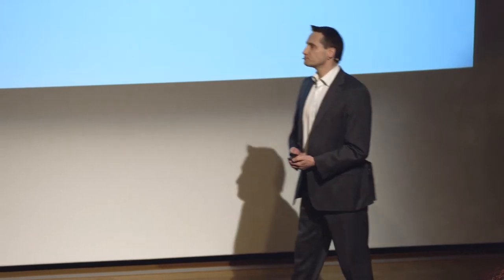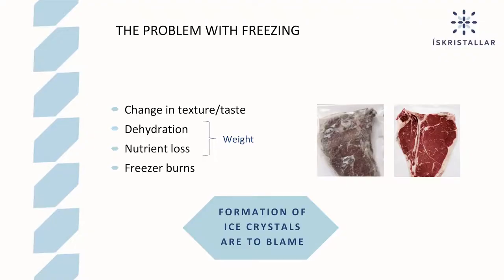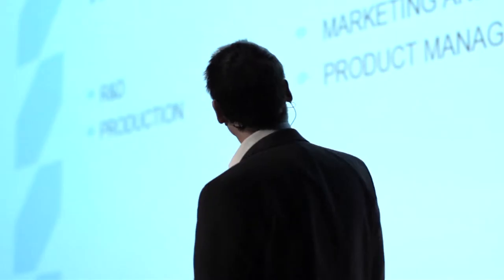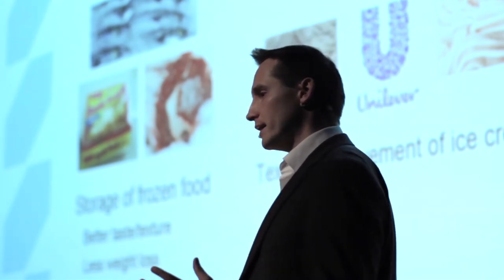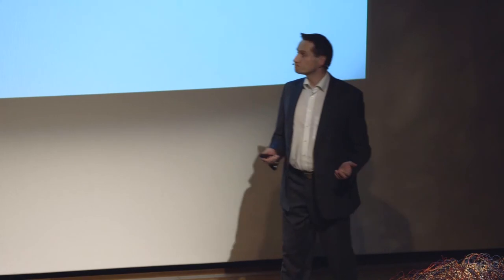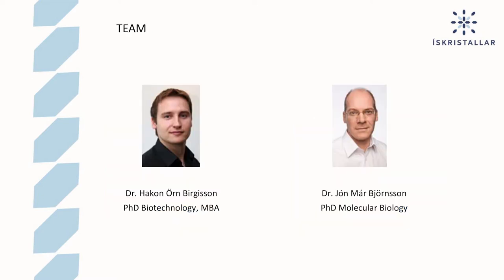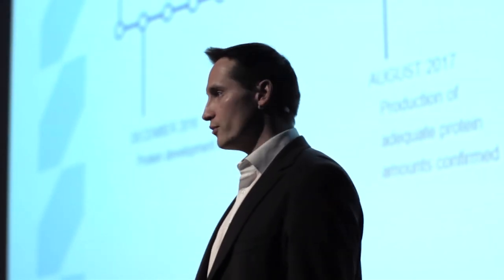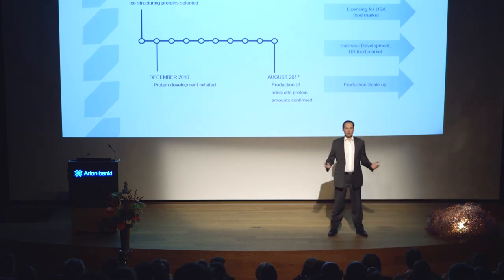Ískristallar - Startup Energy Reykjavik Investor Day 2016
After 10 weeks of mentorship, pivoting and acceleration, the 7 participating companies pitch their business opportunities in front of a room full of VCs, angels and guests. Investor Day is always an exciting platform for investors to take a look at potential investments as well as a celebration of the success the teams have had during the program.